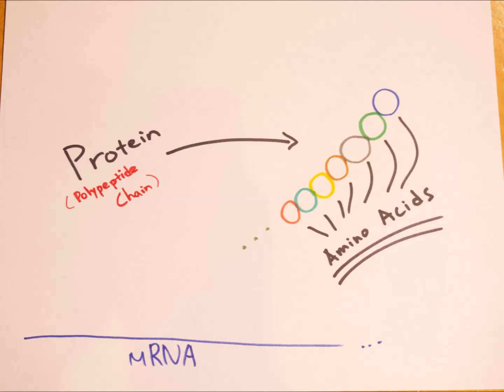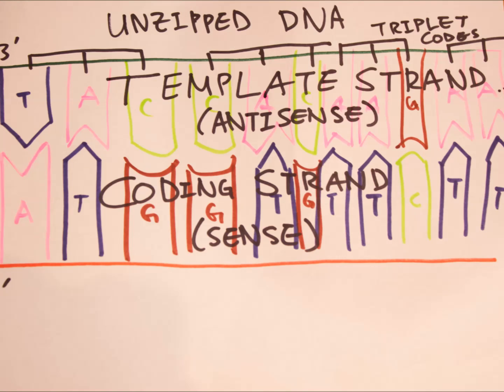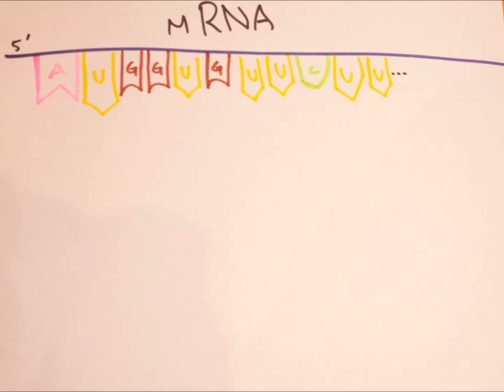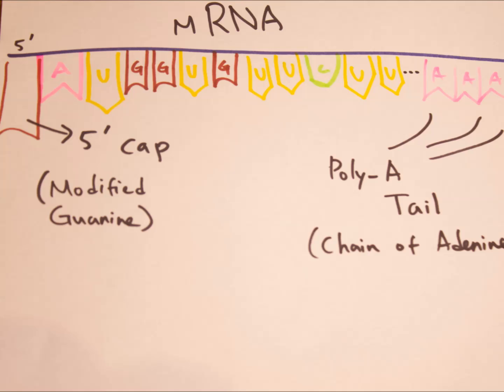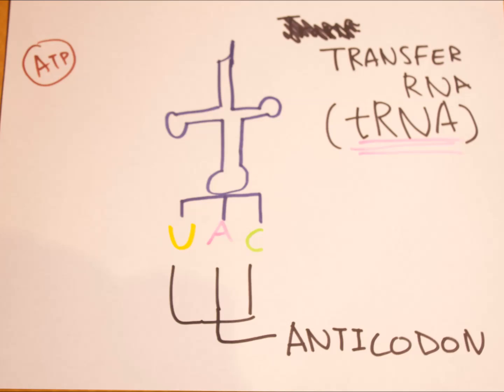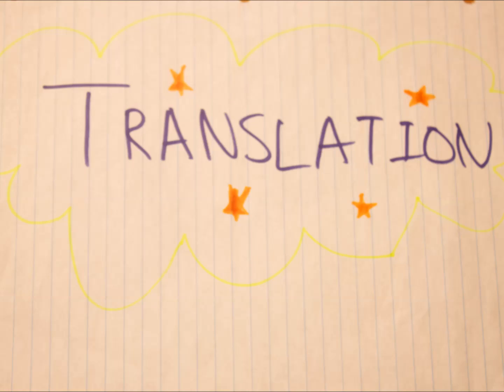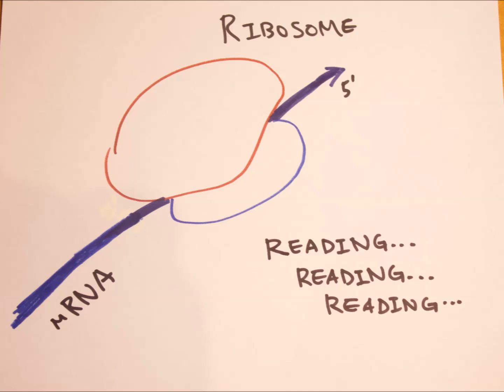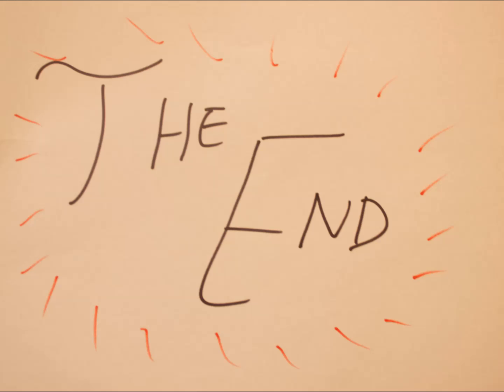Protein Synthesis--IB BIOLOGY 11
IB bio video on protein synthesis